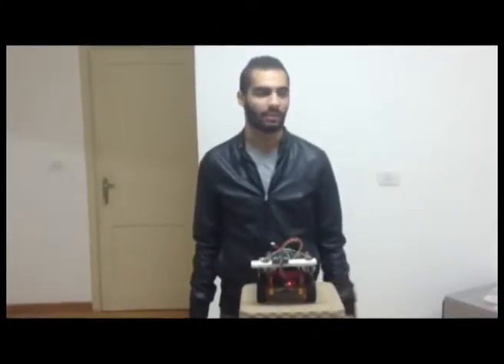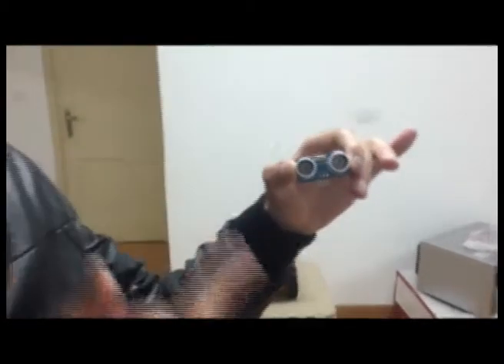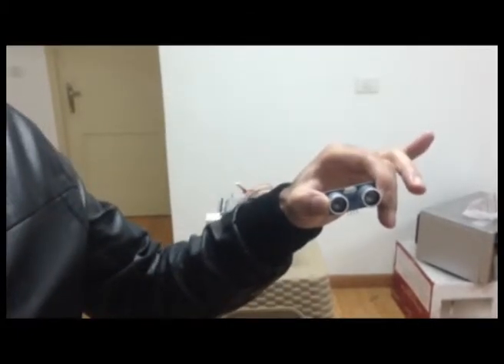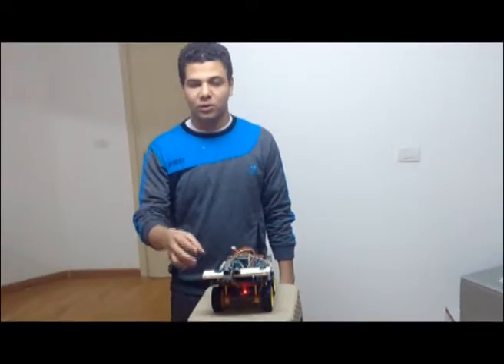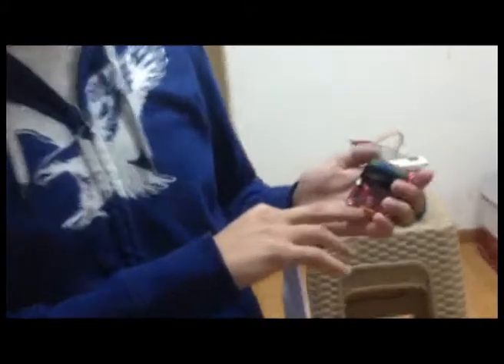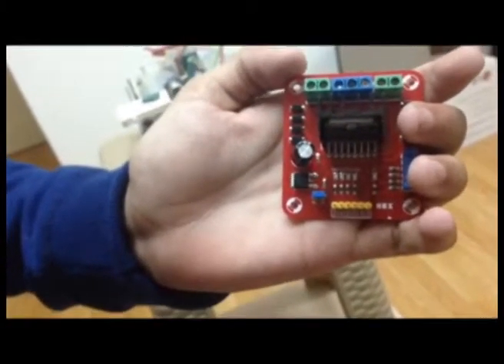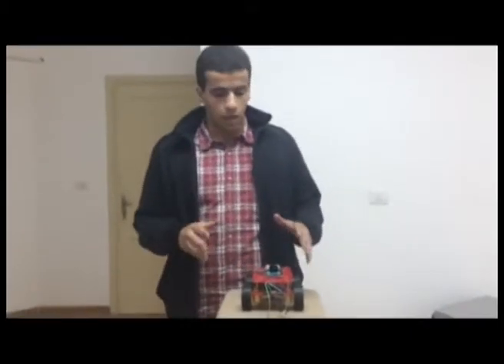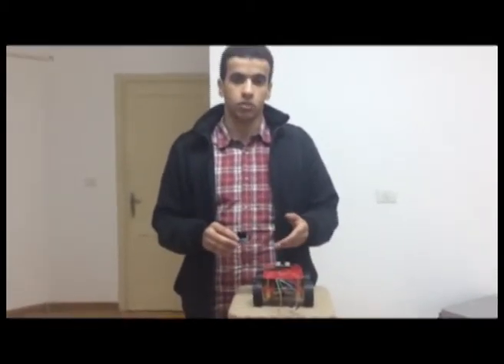Zanatya Team - Obstacle Car (Higher quality)